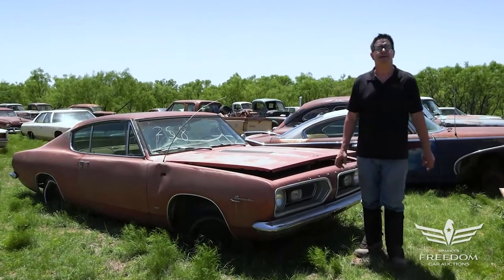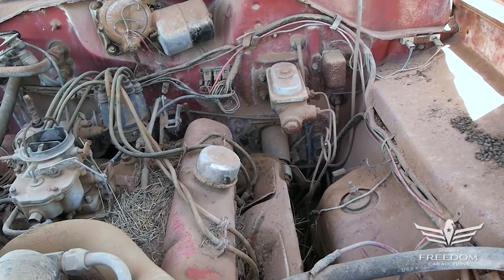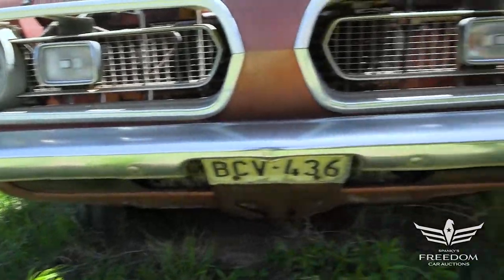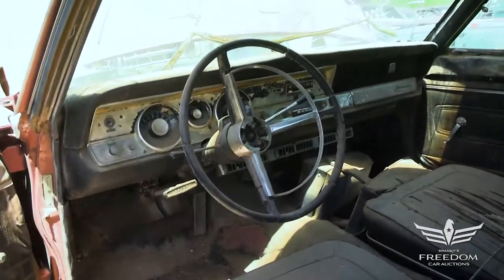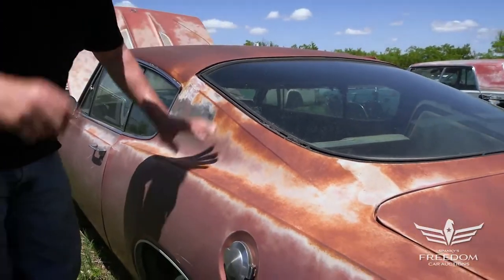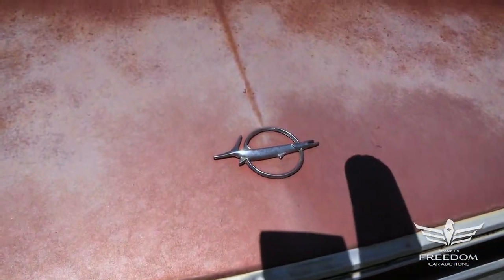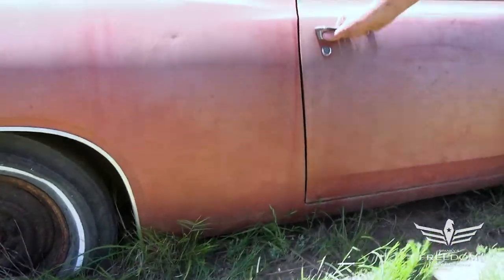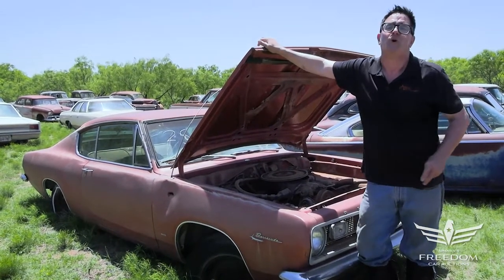258 1967 Plymouth Barracuda